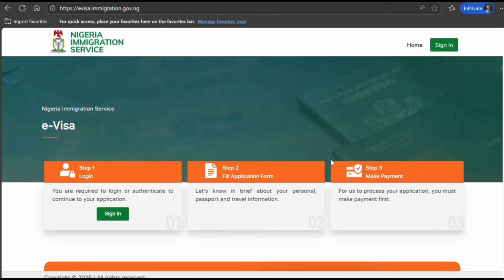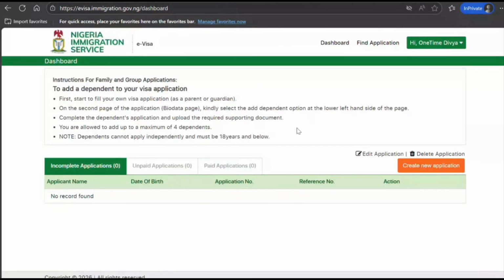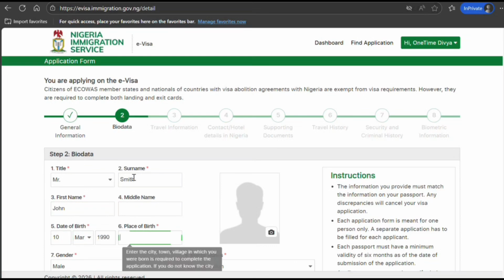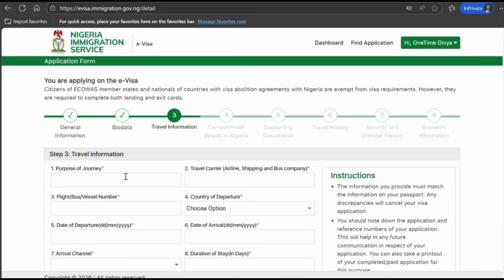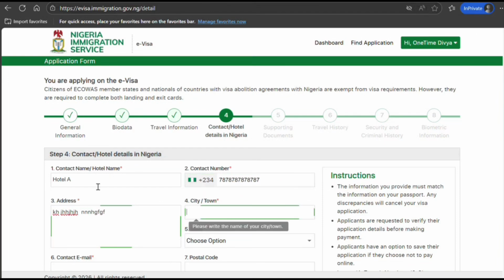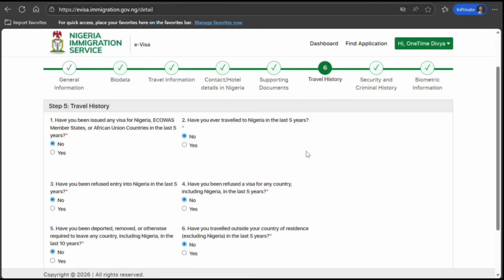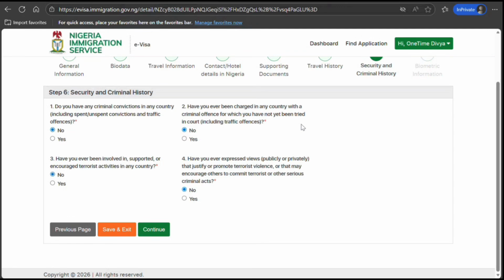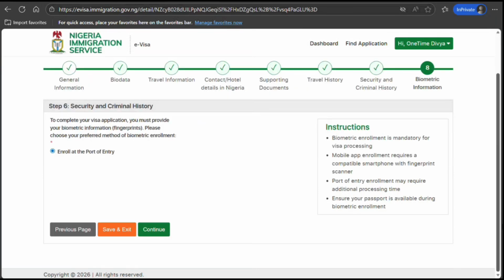How to Apply Nigeria eVisa Online – Full Process Explained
Planning to travel to Nigeria? In this video, I will show you how to apply for Nigeria eVisa step by step in the easiest way possible. This complete guide covers the online application process, required documents, visa fees, processing time, and common mistakes to avoid.
Whether you are applying from Canada, India, or any other country, this Nigeria eVisa tutorial will help you submit your application correctly without rejection.
Watch till the end to avoid costly mistakes and get your Nigeria eVisa approved smoothly!